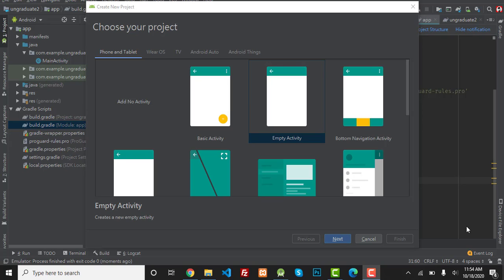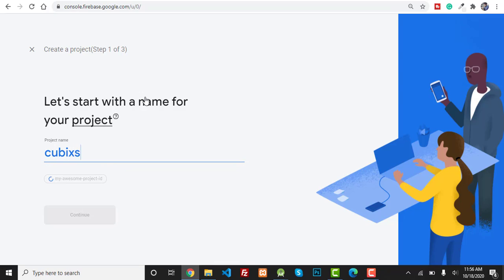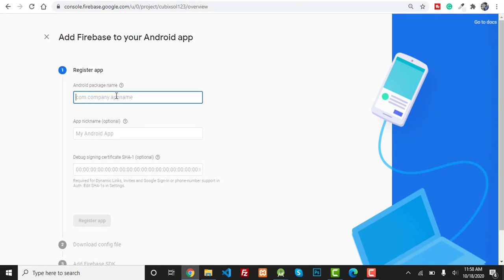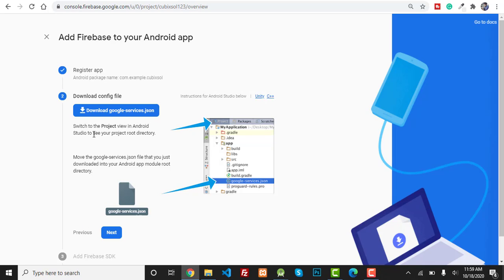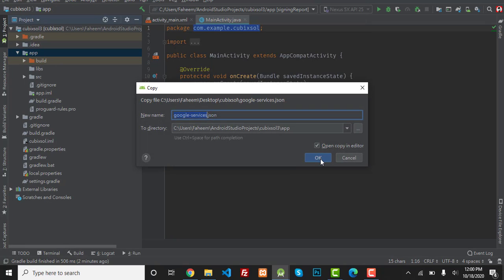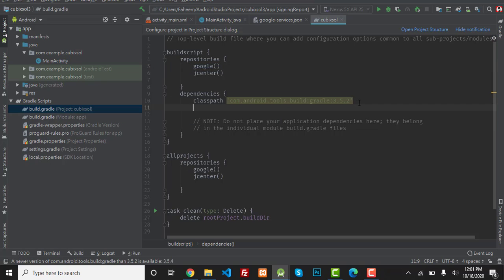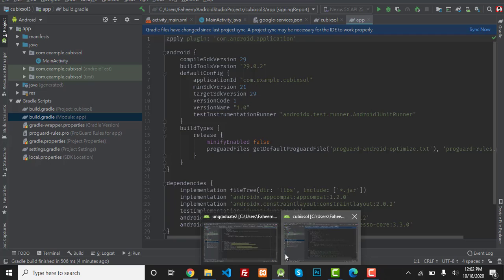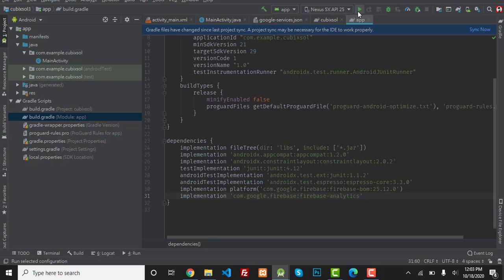How to connect Firebase to Android Studio Manually. Firebase Android Studio Tutorial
Best Gadgets for Programmers
1. Best Programming window laptop
2. Best Programming Mackbook
3. Best Programming chair
4. Best Programming Desk
5. Best Programming Keyboard & Mouse

Best Youtube Gadgets & Equipments for all Youtubers

- Best Vlogging & Photshop Camera
1. Best DSLR Camera
2. Best Vlogging Camera

- Best Mics
1. Wireless Mic
2. Mic for Voiceover
3. Wired Collar Mic

- Monitor Screens
1. Ultra Wide Monitor Screen (22 inch)
2. Ultra Wide Monitor Screen (24 inch)
3. Ultra Wide Monitor Screen (27 inch)

Best Gaming Gadgets & Games

- Gaming Gadgets
1. Best Gaming PC
2. Best Gaming Laptop
3. Best Gaming Graphic Card
4. Best Gaming Keyboard & Mouse
5. Best LED Strip Lights
6. Gaming Mouse Pad

1. Minecraft
2. Sonic Jump
3. PJ Masks: Racing Heroes